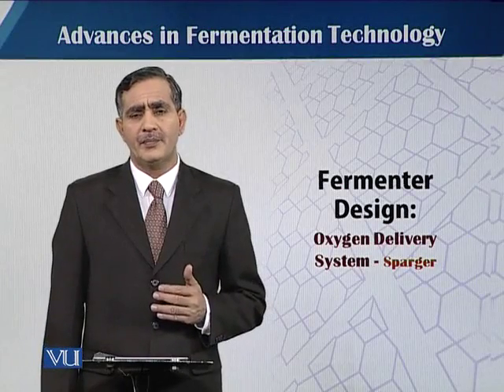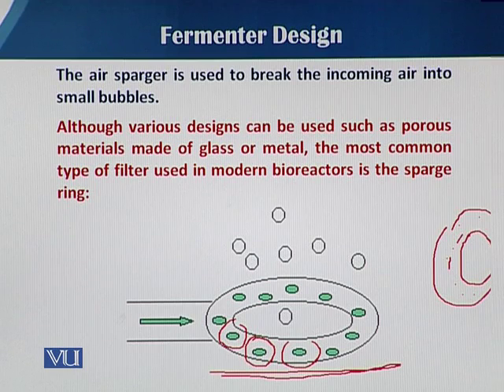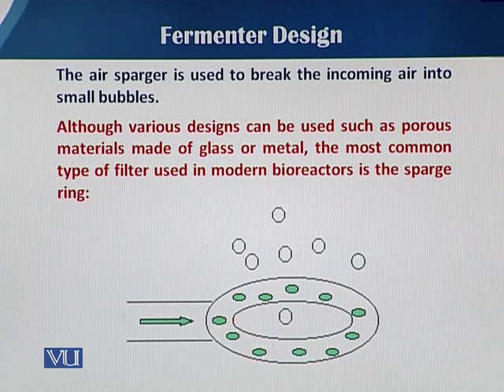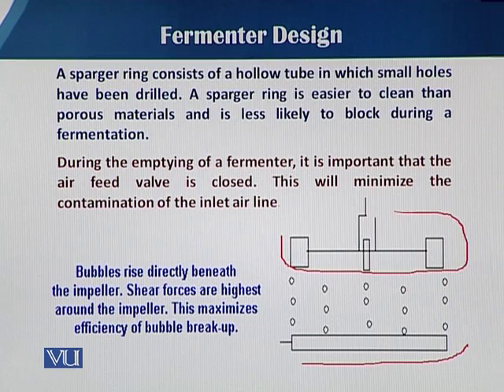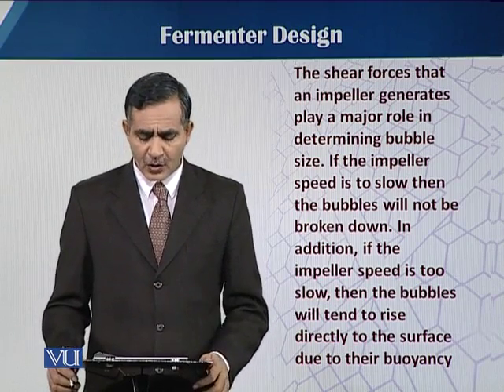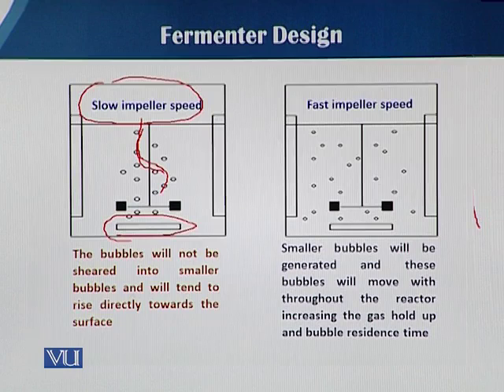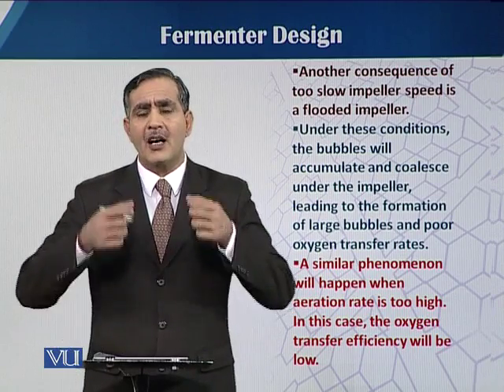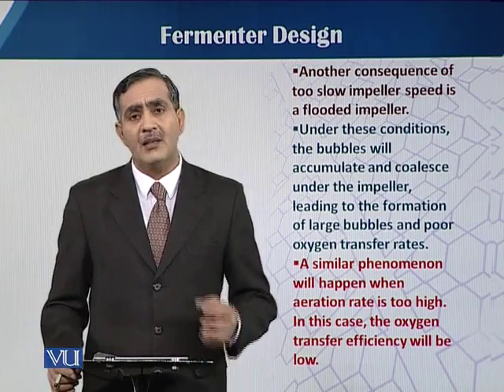BIO204_Topic050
Topic: 50